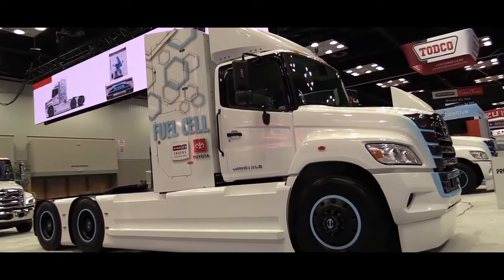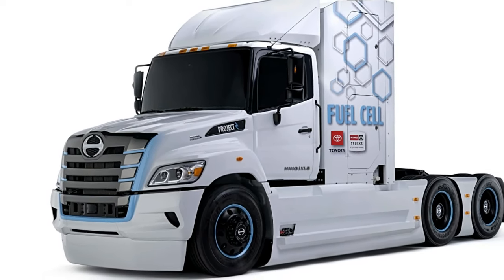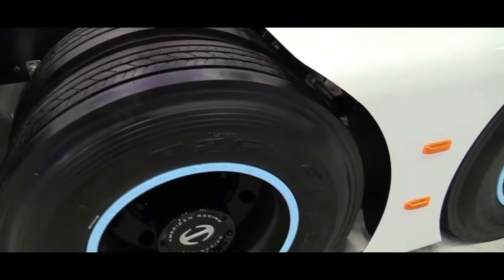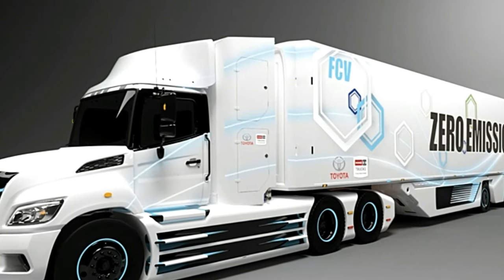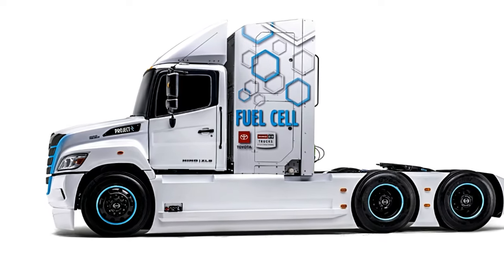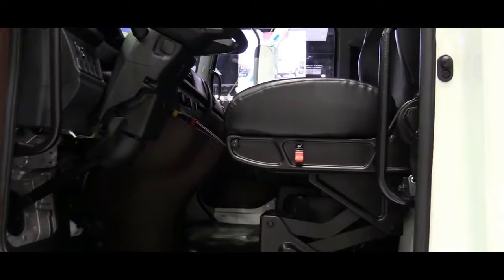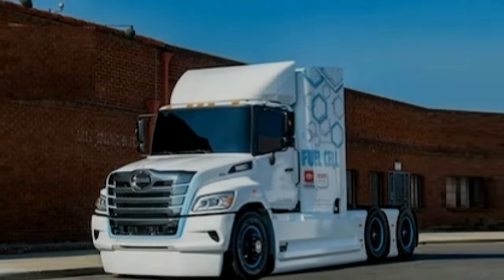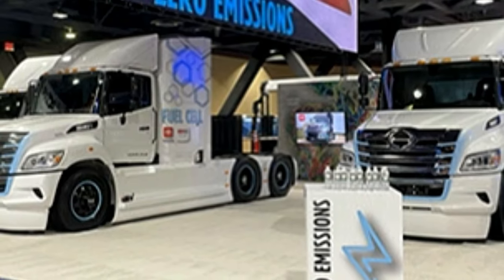Hino xl8 fuel cell, interior, exterior, specification | semi truck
hino long truck inst
truck kontainer hino dan fuso mawy jaya
hino box truck
hino 268 box truck
truck hino monster
hino 500 truck mod for bussid,hino tow truck
hino truck in india
hino 4x4 truck
hino box truck 26 ft
hino truck mod for bussid
hino truck mod bussid
how to connect hino truck bluetooth
hino rollback tow truck